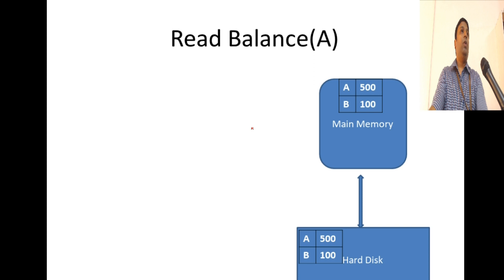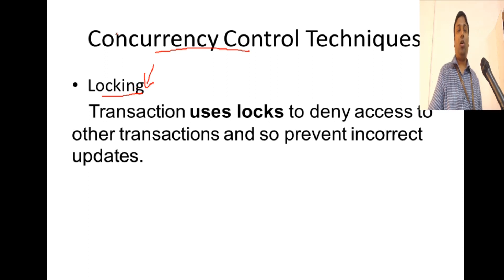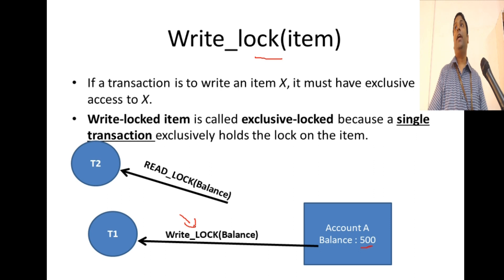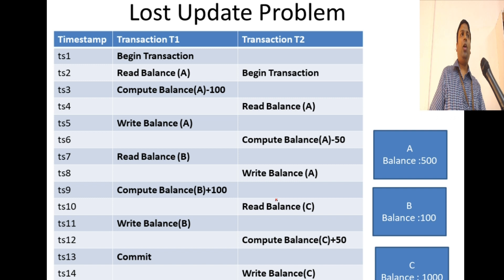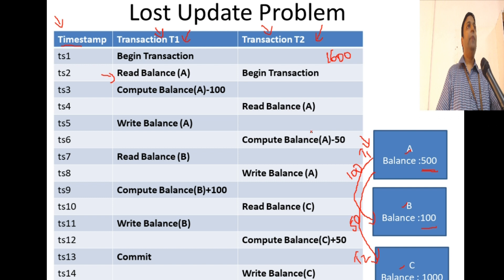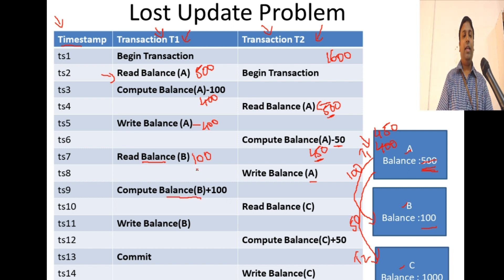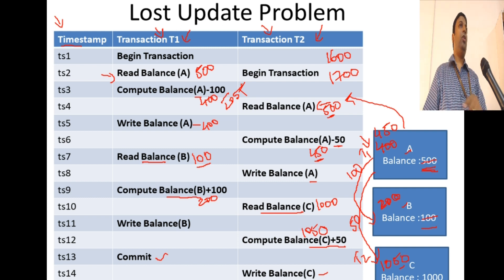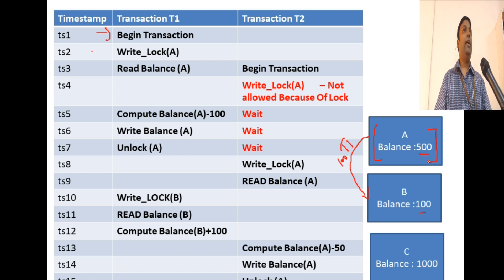Database Management Systems #28 Types of Locks, Preventing Lost Update Problem using Locks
1. Types of Locks in Transaction Processing
2. Preventing Lost Update Problem using Locks